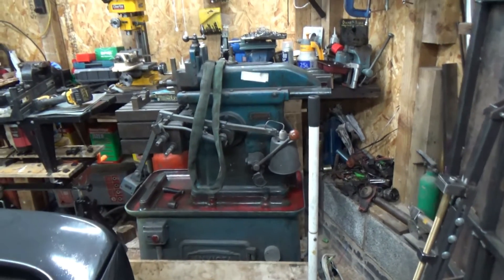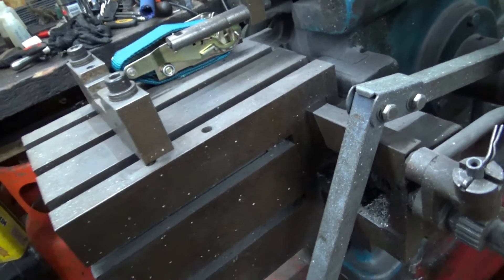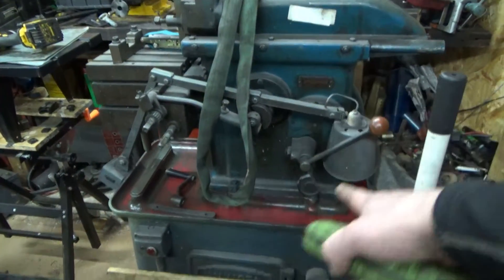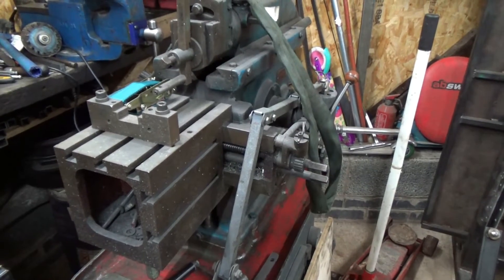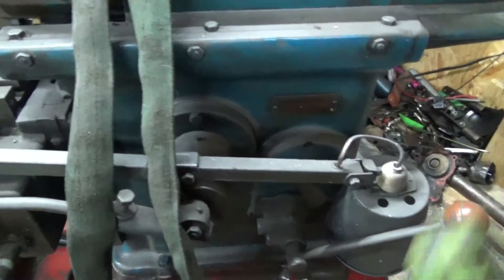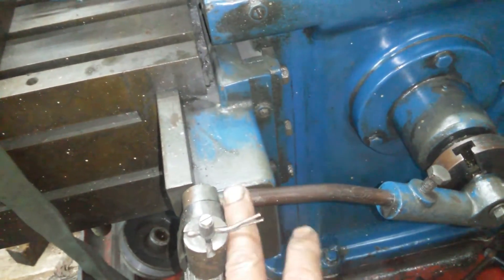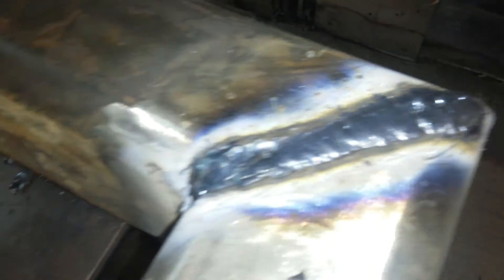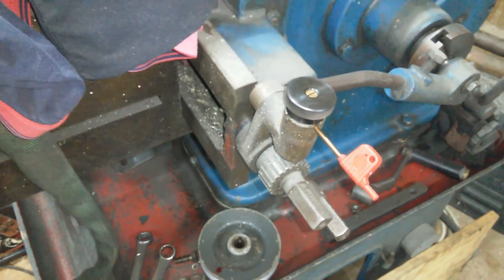New to me Shaper. Not recording just doing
Just been getting things done. Some thing done multiple times. My tempory roof is being very tempory. The walls still aren't quite fully sealed so I can't clad them yet as condensation will seep in if left unattended.  Between patching roof and adding layers of wall skirting, I've picked up a few more tools on my days off. So progress has been slow.  A bit like onw step forward two back for a while there.

The lathe is out of level again so gearing to do that again, take a few hours to do so one day all said and done.

The mini lathe is waiting for part to continue.  The parts will be the off cuts from making the door frames.  As you can see in this video nearly done the frames.